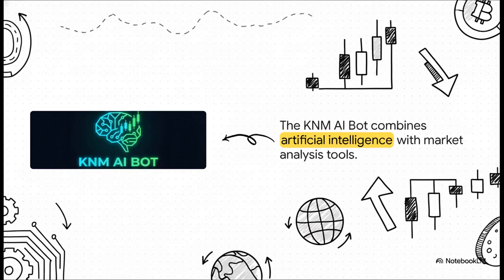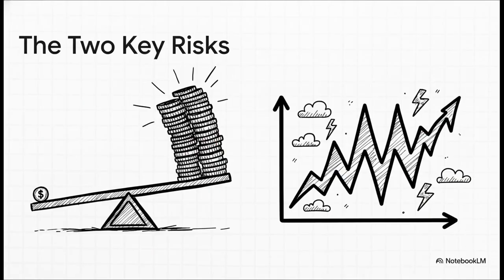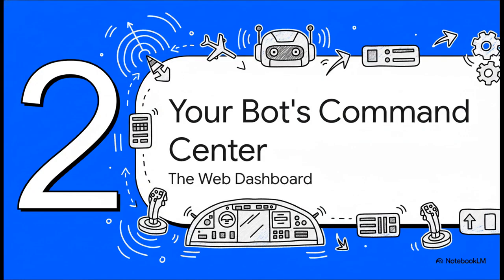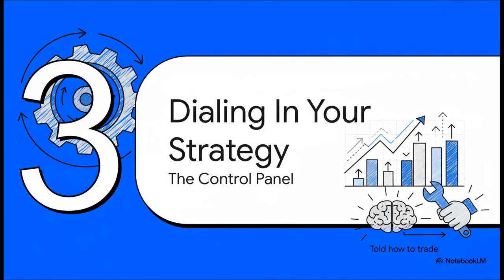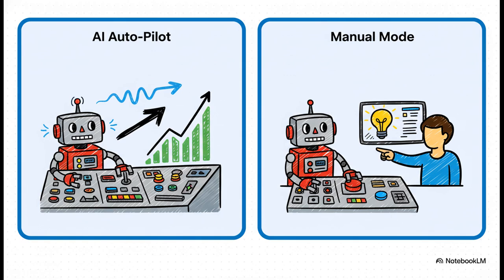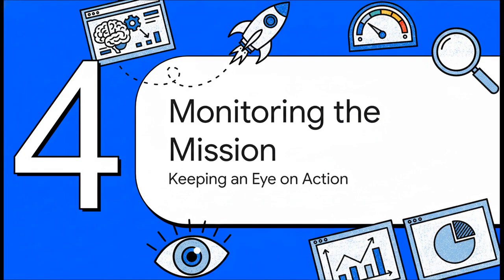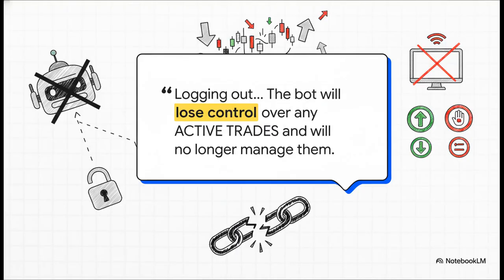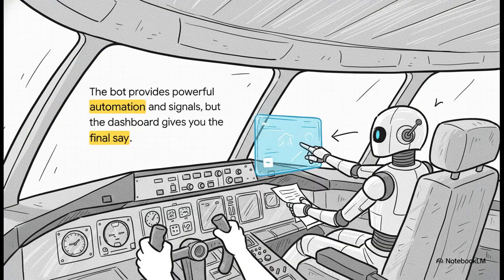21 March 2026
🚀 **UNLOCK THE POWER OF AI TRADING WITH KNM DELTA BOT!** 🚀

Stop staring at charts all day and let the machine do the heavy lifting. Test drive the complete enterprise-grade features of the **KNM Delta Futures AI Bot** today! 🤖📈

🎁 **EXCLUSIVE OFFER: Get a FULL 3-DAY VIP TRIAL absolutely FREE!**

**🔥 Why Trade With KNM?**
🤖 **100% Hands-Free Execution:** Connect your account and let the bot trade automatically while you sleep!
🧠 **Titan V2 Deep-Learning Engine:** Real-time market regime detection (TREND, CHOP, SQUEEZE).
💎 **Crypto GEMS Screener:** Instant automated alerts for GOLD (Ascending) and SILVER (Stable) high-probability setups.
🛡️ **Smart Risk Management:** Dynamic Take-Profit (TP1/TP2) splits and Trailing Stop-Loss algorithms protect your capital automatically.
🎛️ **Master Web Dashboard:** Full interactive control over your trades, active margins, and historical performance.

⚡ *Trade smarter, not harder. All executions are algorithmic and emotion-free.* ⚡

*(Note: Trading involves significant risk. Always start with paper trading to understand the bot's risk management before using real capital)*.